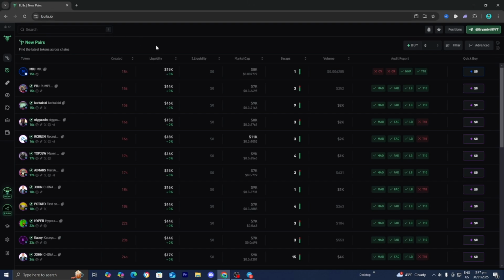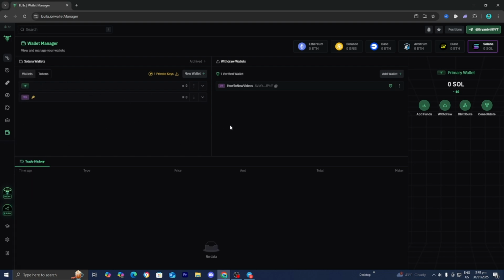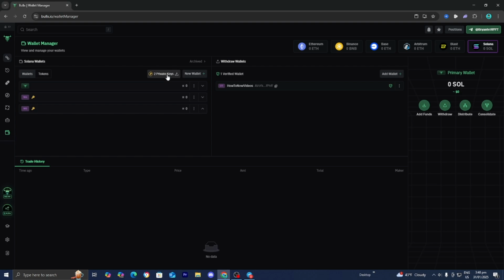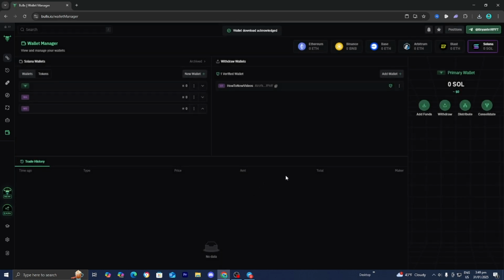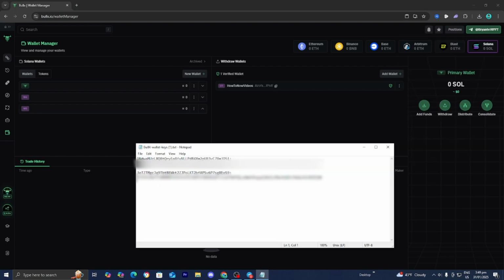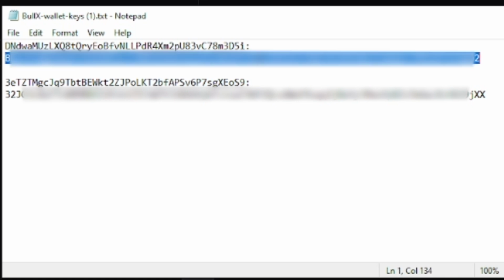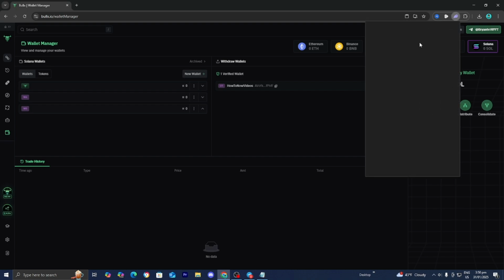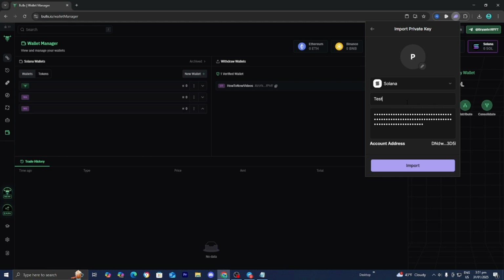How To Get Bullx Private Key 2025! - Tutorial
Learn how to get the Bullx private key in 2025 with this tutorial. Follow the steps in this video to access your private key and secure your assets.